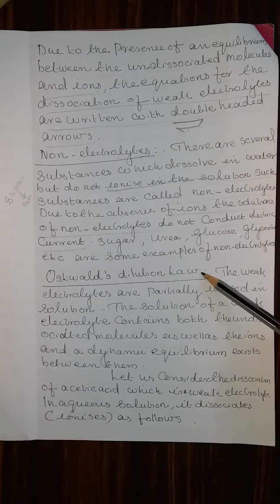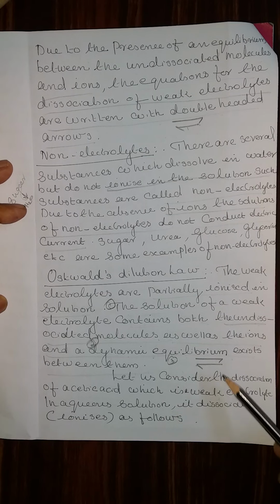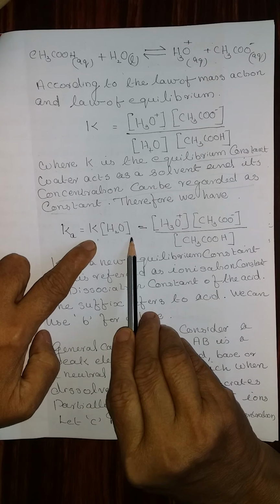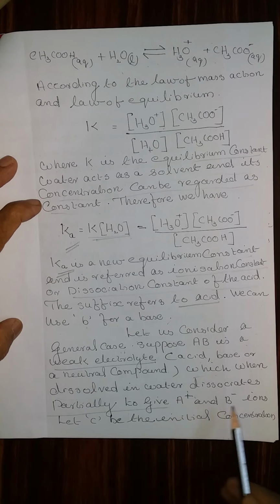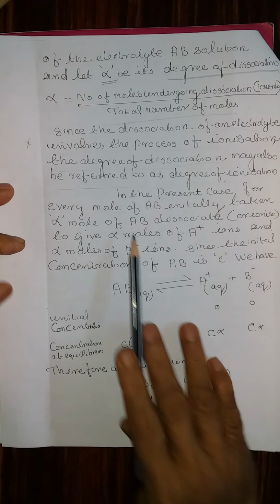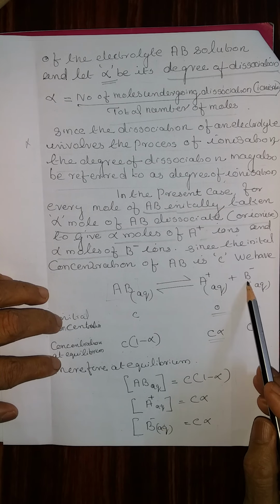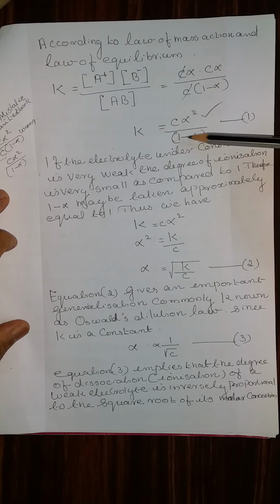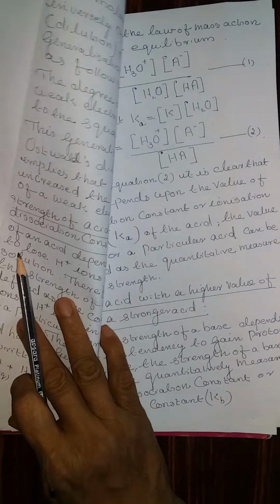11th std chapter 7 Eqilibrium part 20